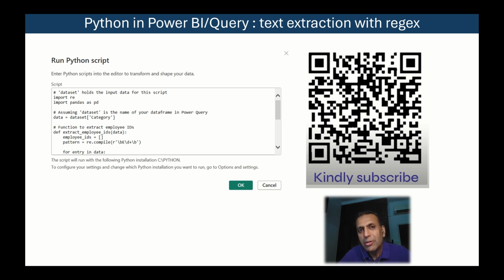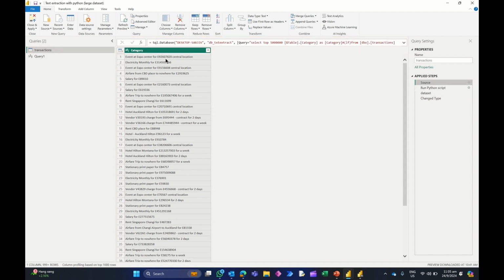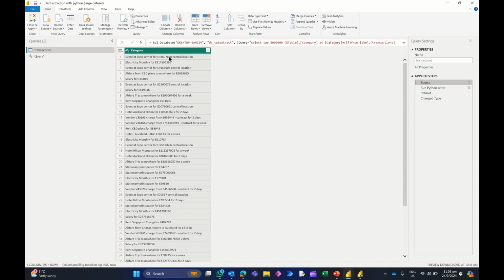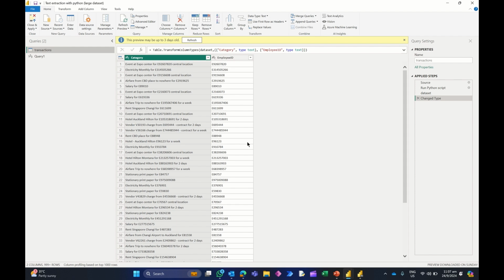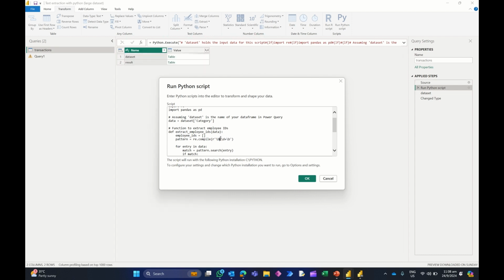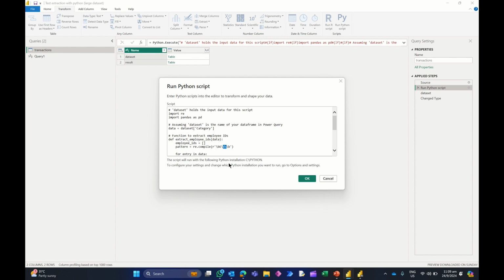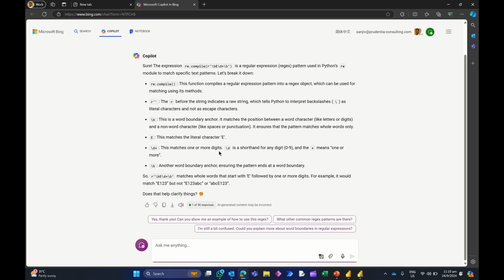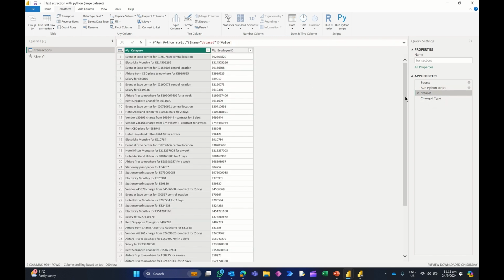Using Python in Power BI / Power Query to do text extraction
Greetings folks, hope you and family are well.

Here's a detailed walk through of using Python inside of Power BI / Query to extract text (employee ID) in this case from a column of transactions. Works like charm. Kindly note about 2gb as the upper limit to doing this.

Very helpful if you are a small and medium businesses.

If you need any consulting/training assistance, kindly do write to me at sanjiv@prudentia-consulting.

Kind regards,

Sanjiv